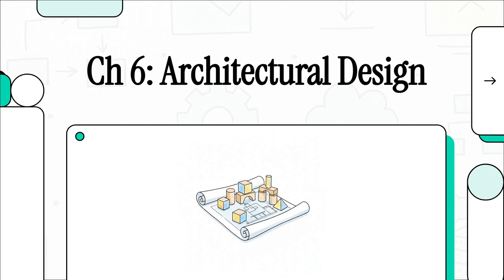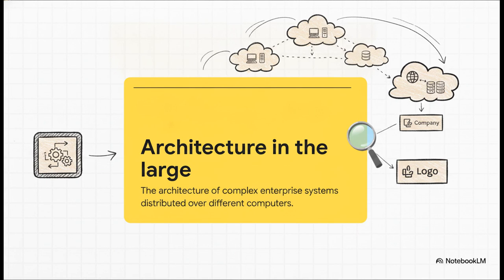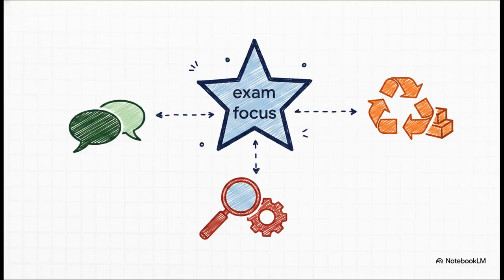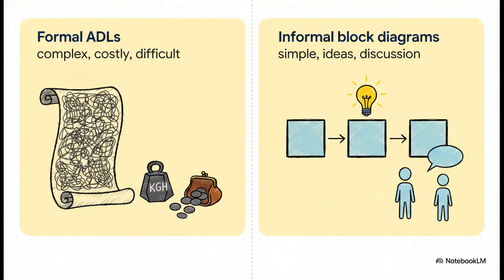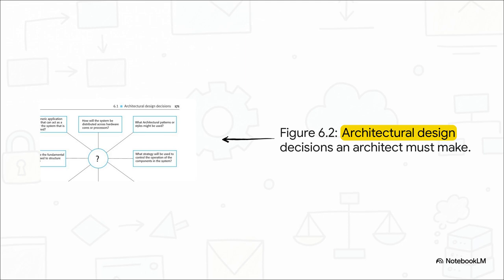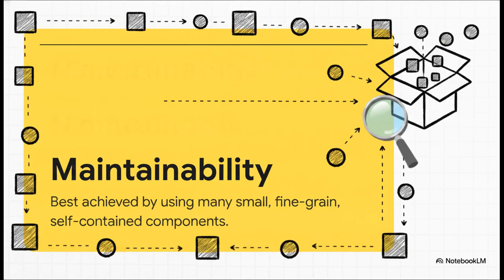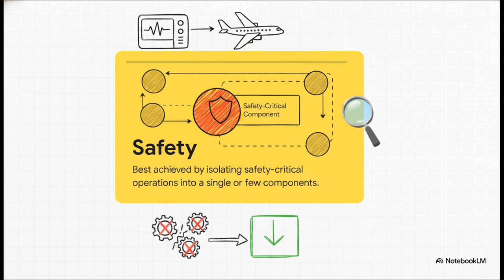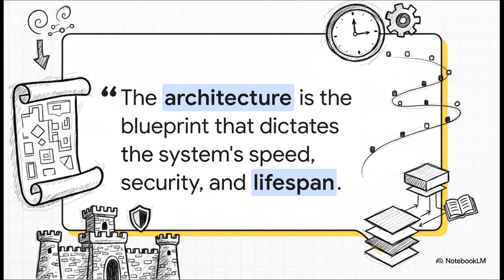Software Engineering Course | Chapter 6 | 6.1 Architectural Design Decisions | Beginner Friendly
Chapter 6.1 – Architectural Design Decisions

Welcome to Chapter 6 in our complete Software Engineering course based on Software Engineering (10th Edition) by Ian Sommerville.

In this lesson, we transition from System Modelling to Architectural Design—the critical link between gathering requirements and writing code. We explore what software architecture actually is, the difference between architecture "in the small" and "in the large," and why informal block diagrams are the industry standard. Finally, we dive into the creative decisions architects must make and how those decisions directly impact Performance, Maintainability, Security, Safety, and Availability.

In this lesson, we cover:

Architecture in the small vs. Architecture in the large

The 3 Advantages of Software Architecture (Communication, Analysis, Reuse)

The role of Block Diagrams in industry

Architectural Design Decisions

How Architecture impacts Non-Functional Requirements

The conflict between Performance and Maintainability